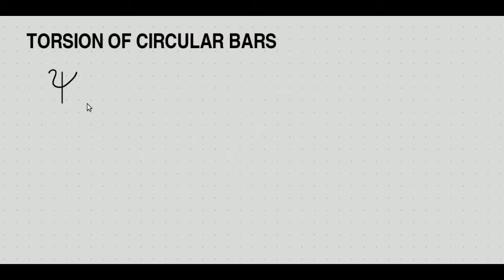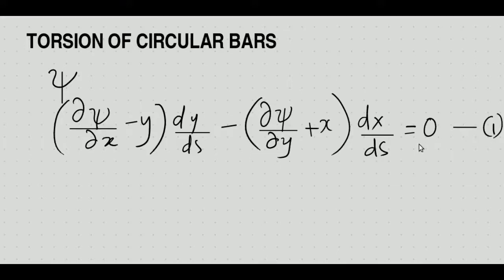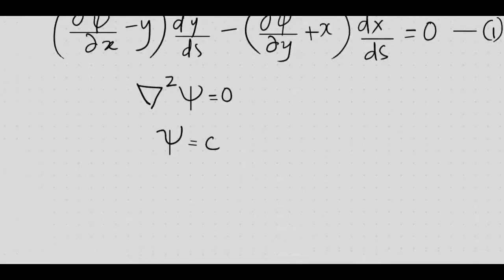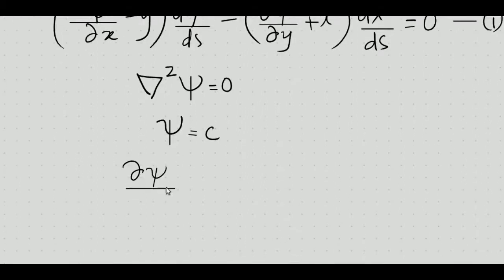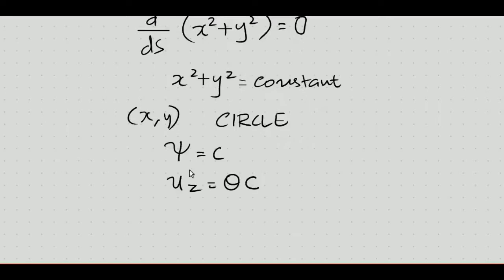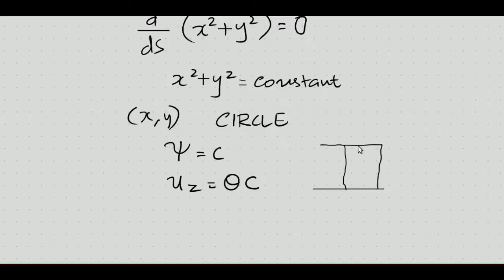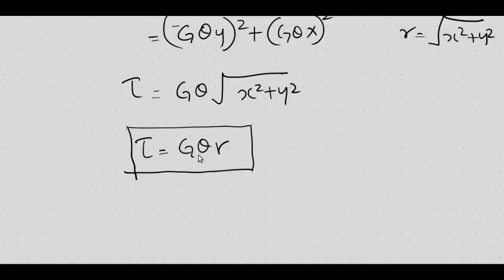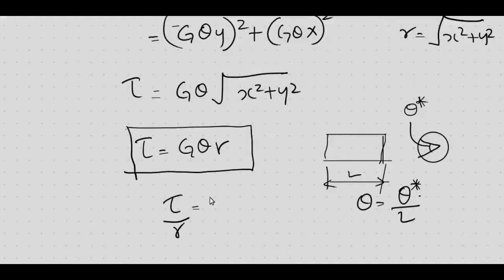Torsion of Circular bars - Exact solution using St.Venant's Theory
KTU S4 Mechanical Engineering

ME 202 Advanced Mechanics of Solids